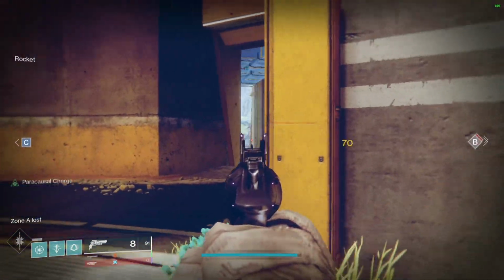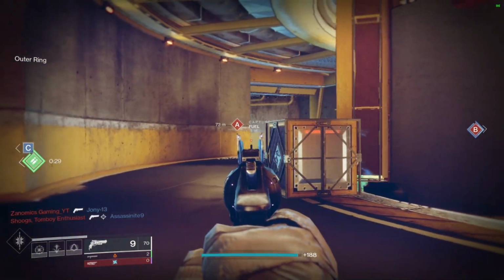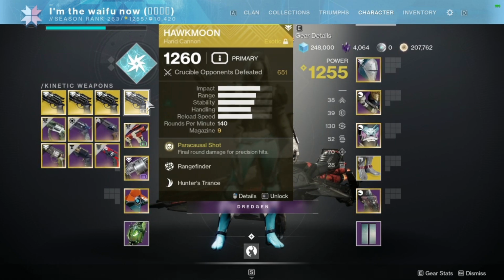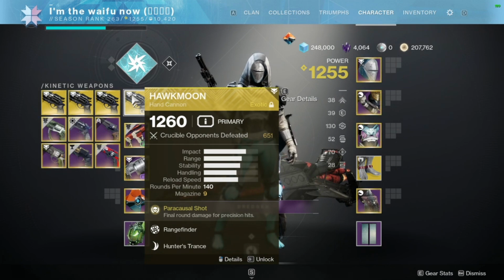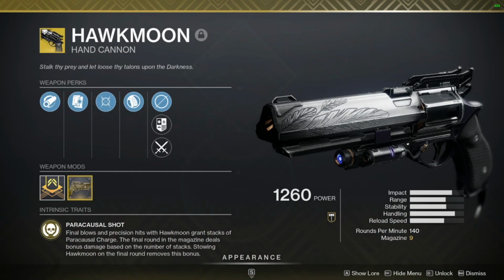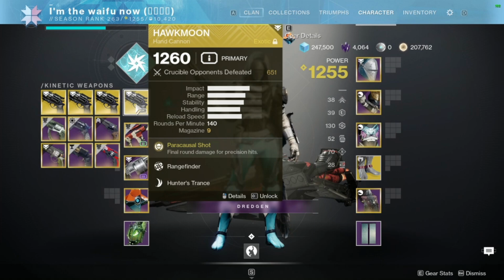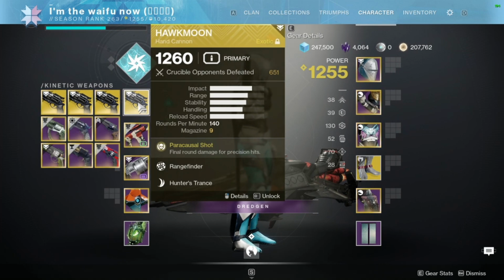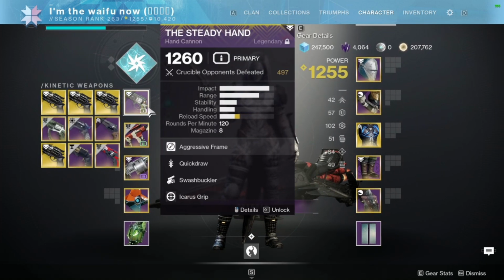Hawkmoon's FINAL Form | Best Rolls ! ! ! | Review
When you hear the caw caw, you already know.